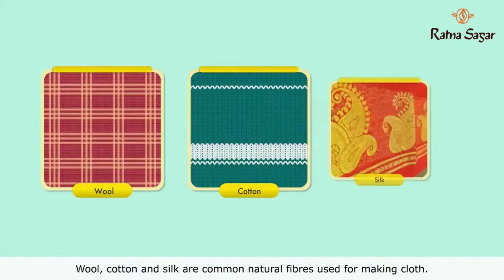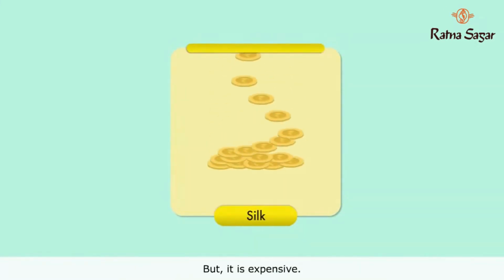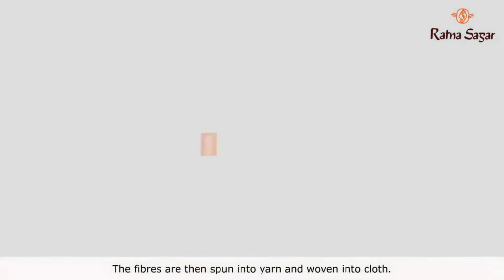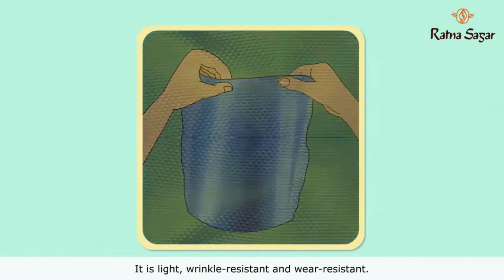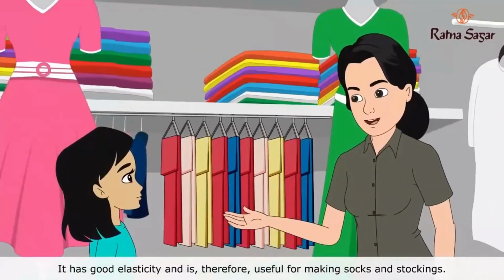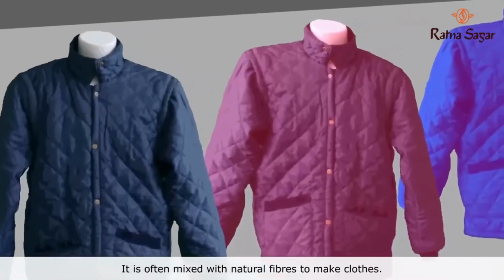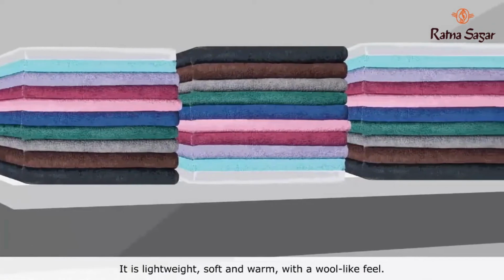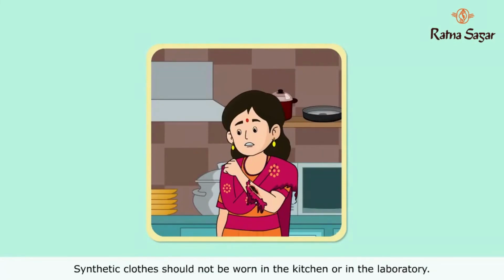Synthetic Fibres Living Science Class 8 Ch 3 - Information, Types, Features, and Uses (Ratna Sagar)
Synthetic Fibres Living Science Class 8 - Information, Types, Features, and Uses (Ratna Sagar)

✔️ Subject: Science
✔️ Class: 8th
✔️ Chapter: Synthetic Fibres
✔️ Book : Living Science Book 8 Ratna Sagar

Ratna Sagar presents an animated video on  'Synthetic Fibres and Plastics: Manufacturing, Types, Features, and Uses' to aid a better understanding of 'Living Science, book 8' for students.

Watch the entire video to learn more about the manufacturing of different types of fibers, their features, and their uses! You can get your copy of the book from your nearest bookseller or order online from Amazon or Flipkart

Android users may also download 'Apptive Learn' Ratna Sagar’s comprehensive app with lessons for grades Pre-KG till 11.

For a thorough practice of all lessons at a minimal price, users may also download 'Apptive Practice'

Synthetic Fibres Full Chapter Class 8 Science
synthetic fibres and plastics full chapter class 8 science
synthetic fibres and plastics class 8 cbse